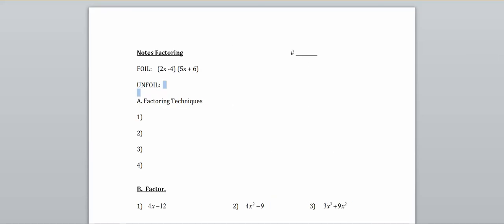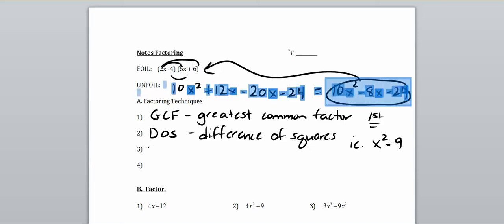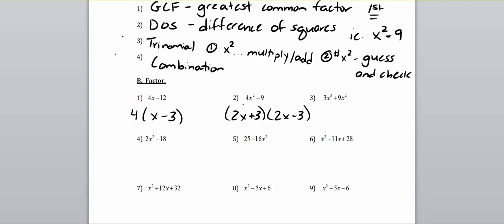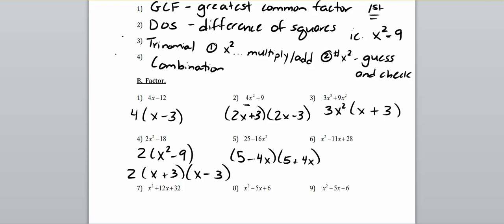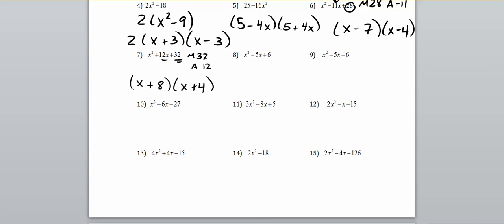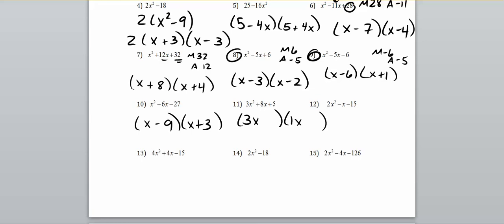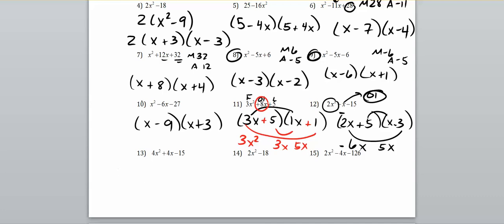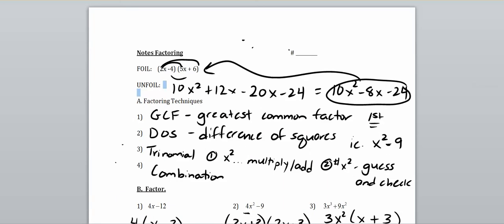10/27/2014 3:06:30 PM